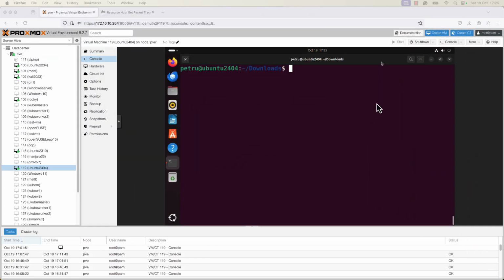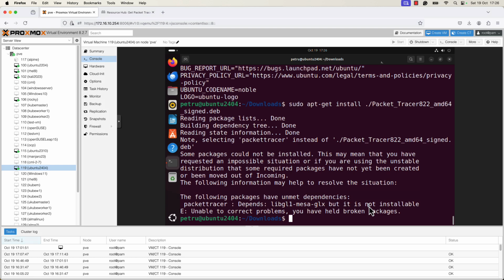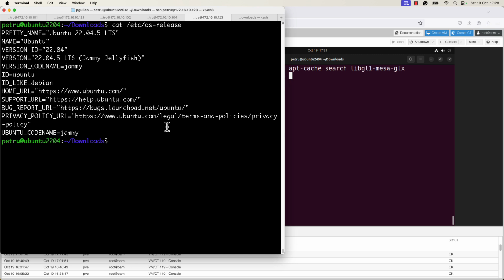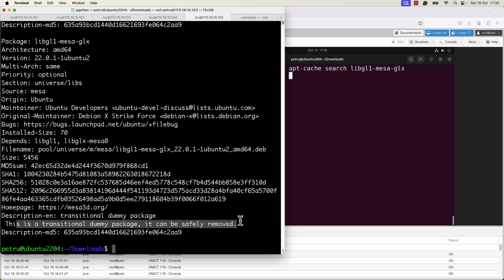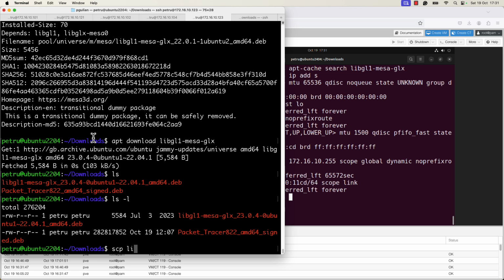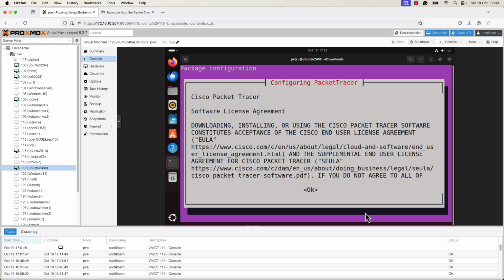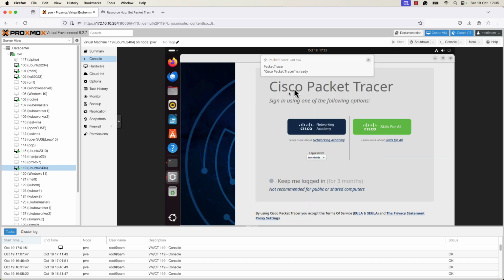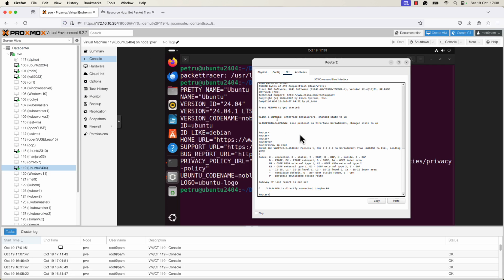How to install Cisco Packet Tracer on Ubuntu 23.10 or 24.04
If you prefer reading, you can find the written version of this video